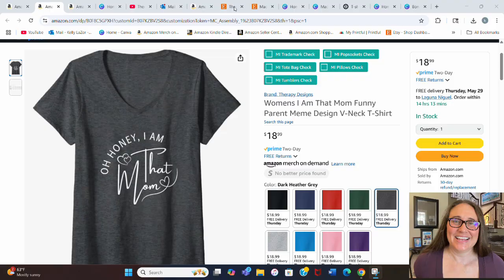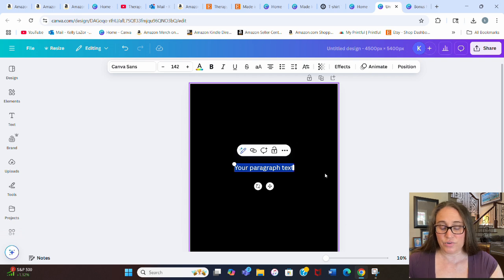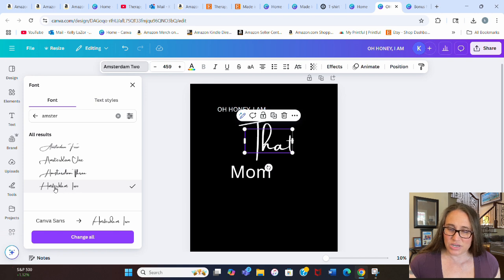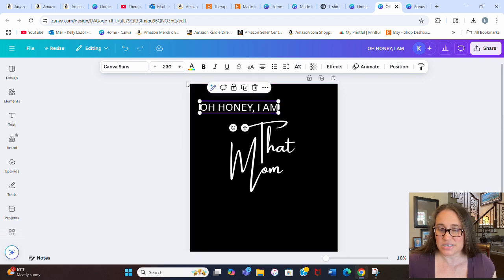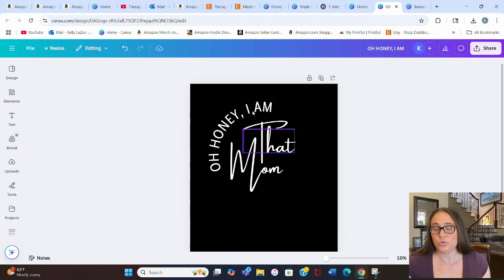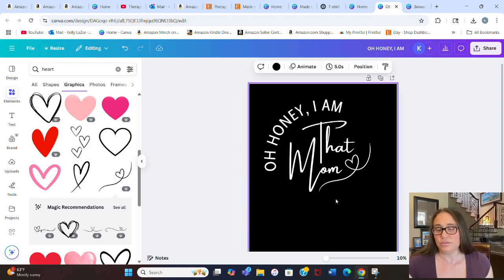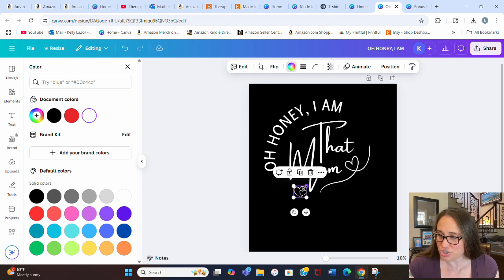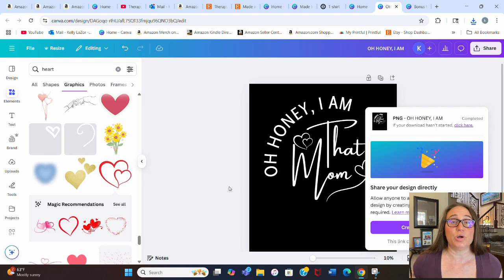Fast & Easy Canva Design Tutorial For POD T-Shirts: Decorative Text Designs- Plus 5 Bonus Niches🔥🔥🔥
Ultimate Specific Holiday And Seasonal Niche List- 300 Niches 👇

Beginners Guide To Personal Finance PDF 👇

This video gives step by step instructions on how to create a unique print on demand decorative text design using Canva, fast and easy. I also share another 5 bonus evergreen niches you can be designing for right now.